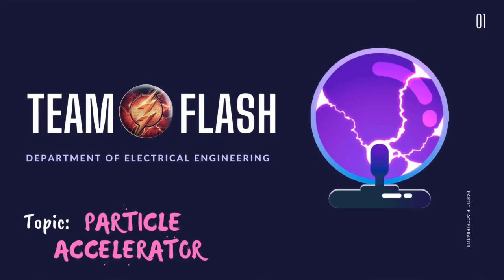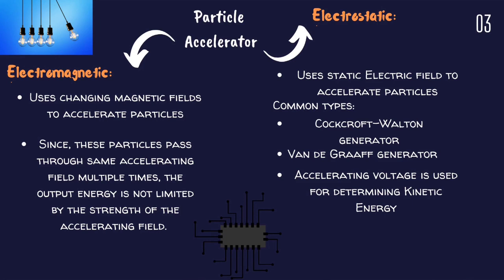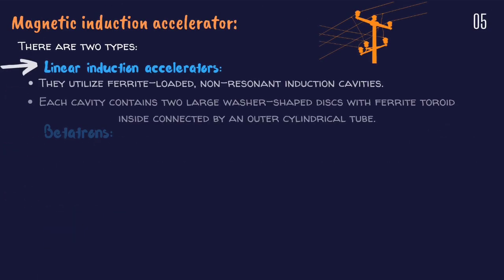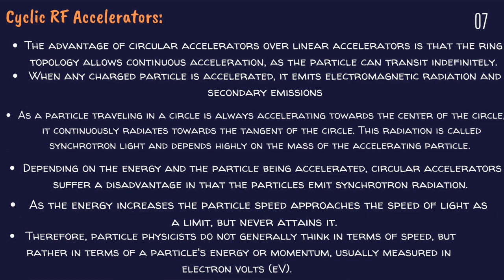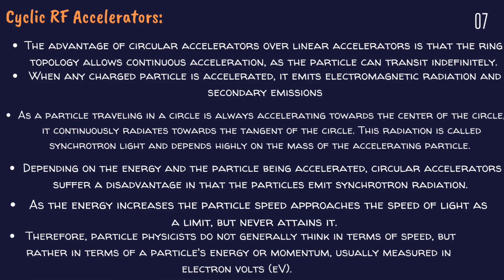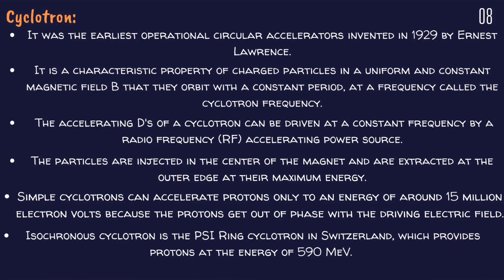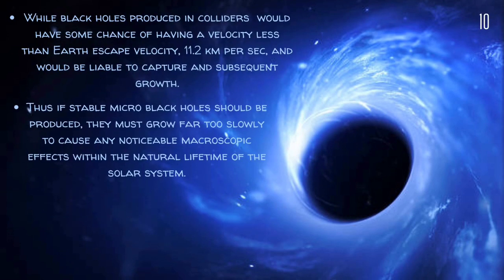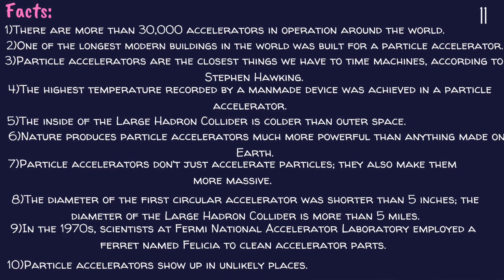Particle Accelerator || TEAM FLASH